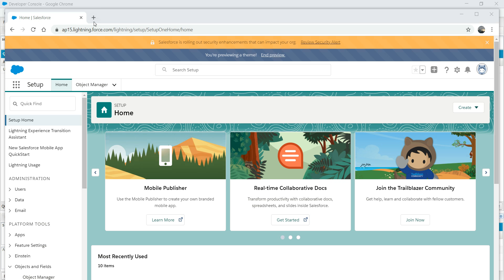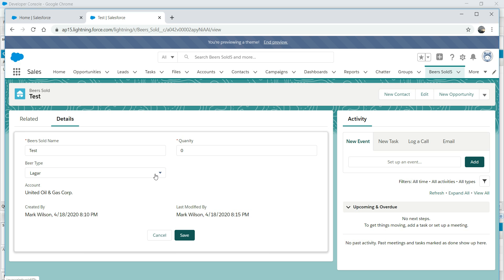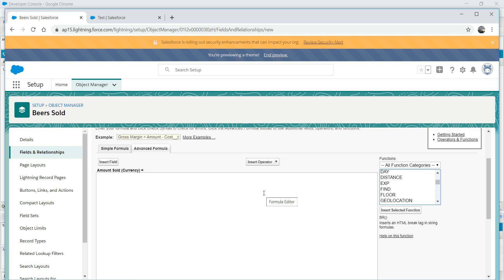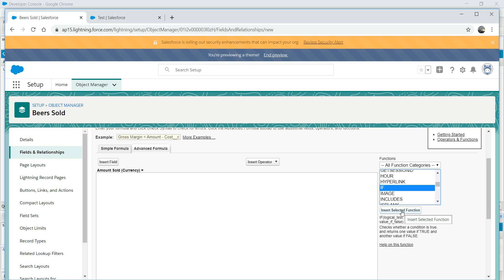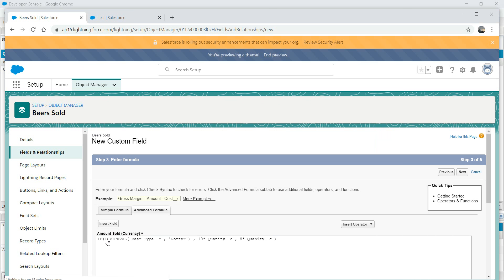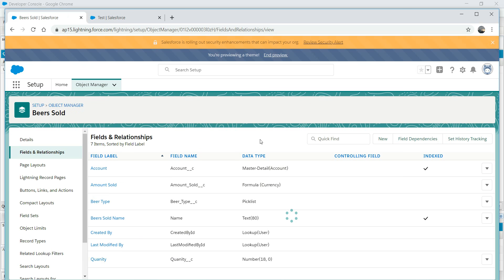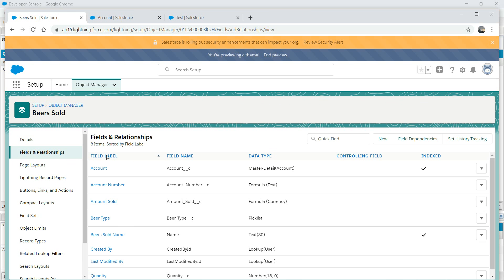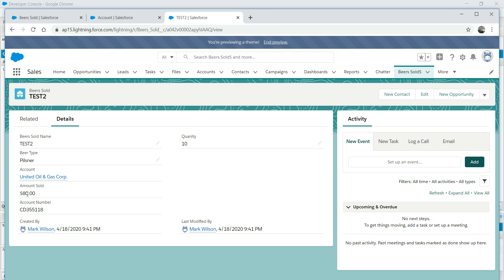Salesforce Fundamentals Formula fields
This Tutorial will cover about Formula fields in salesforce